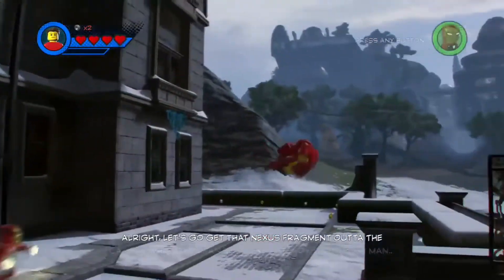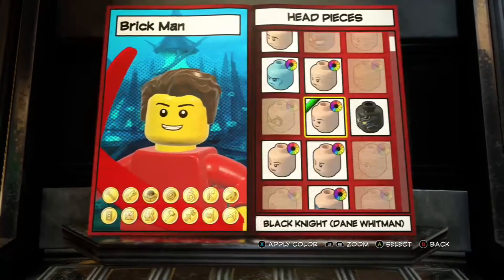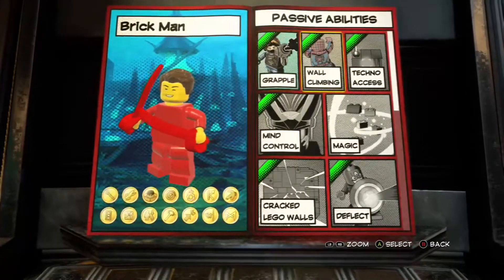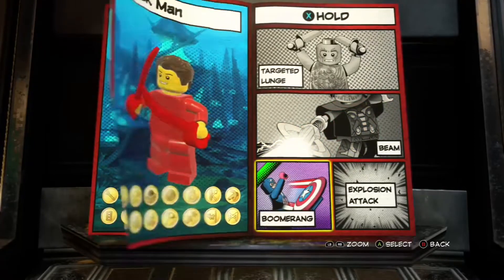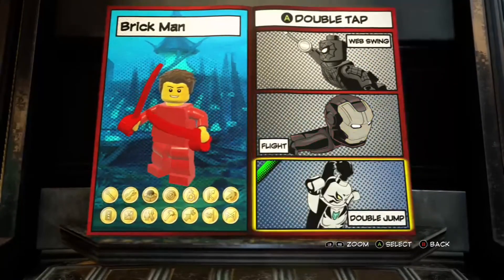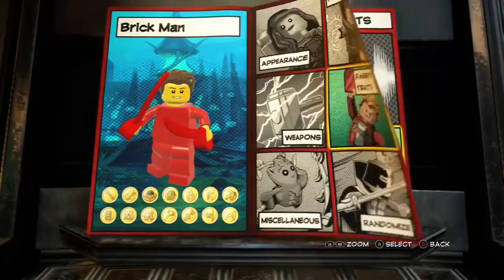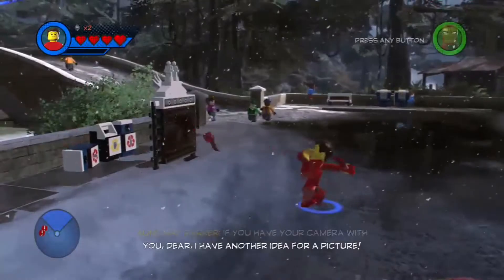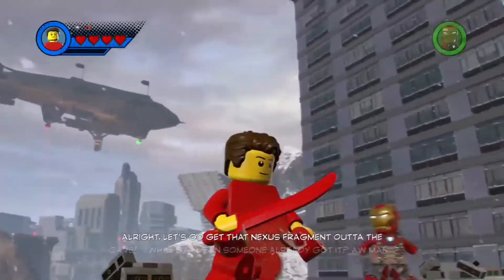Brick Man Custom Character Tutorial - LEGO Marvel Superheroes 2 Customs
Who wouldn’t want to make their very own Brick Man Custom Character in LEGO Marvel Superheroes 2??? This is one hard to pass tutorial.  So today we’ve got my very own Character recreated in LEGO video game form.  What a beautiful thing.